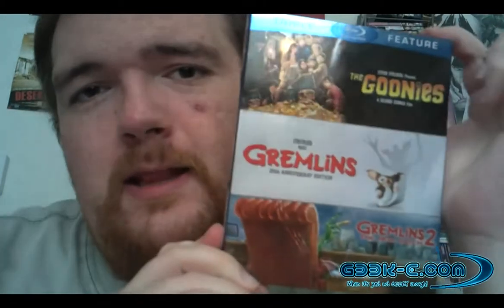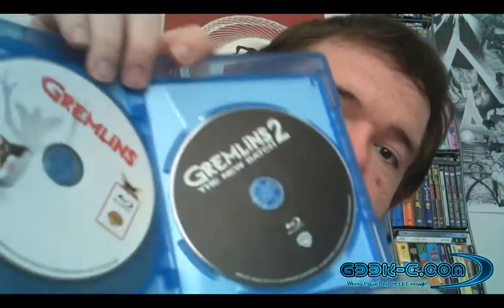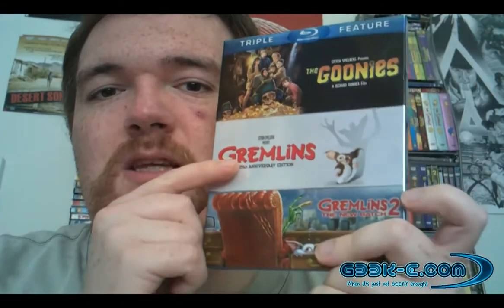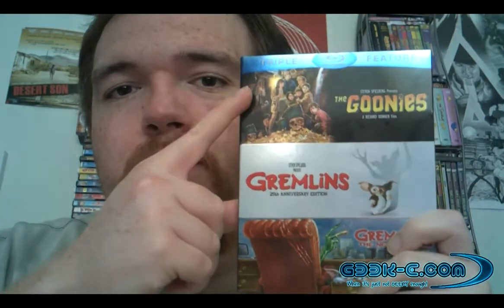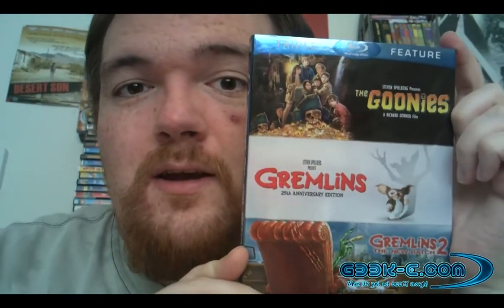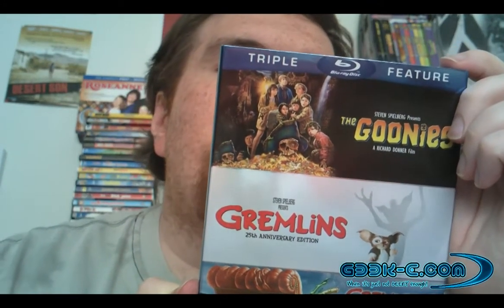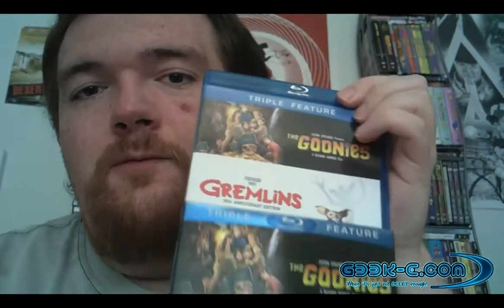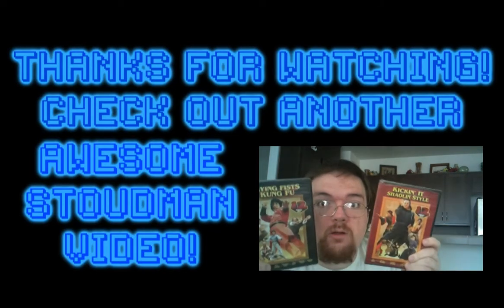Gizmo Never Says Die! - Blu-ray Update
Today I talk about a blu-ray that I recently picked up from WBShop.com. They don't always have great deals, but this one was too good to pass up!